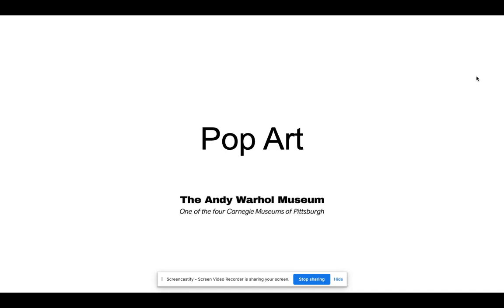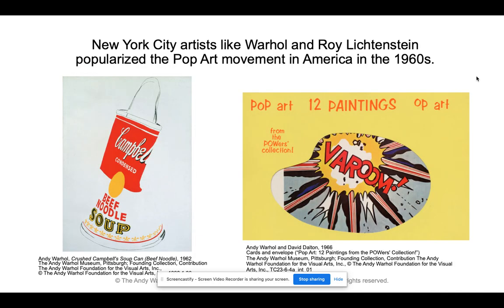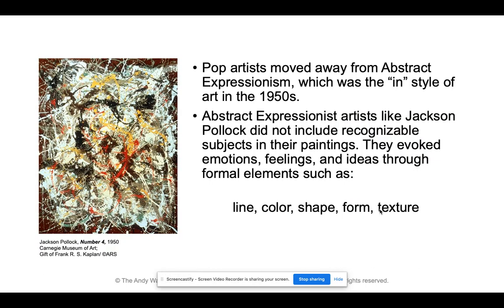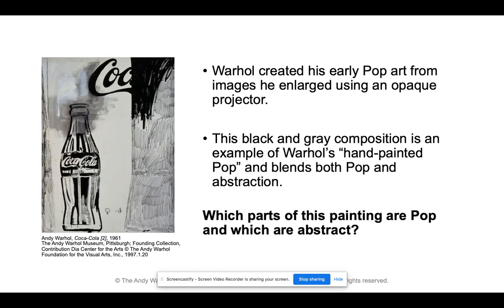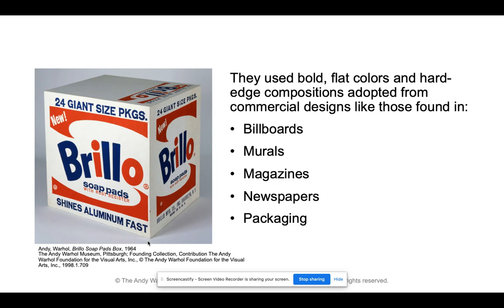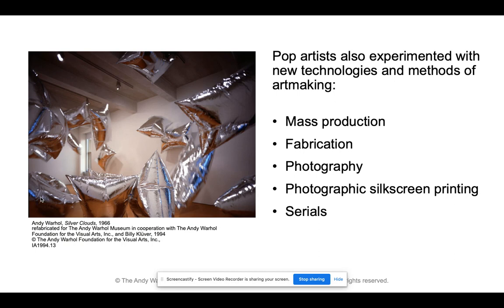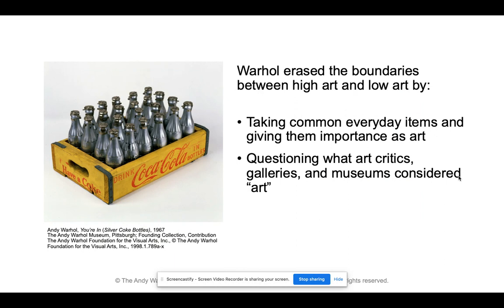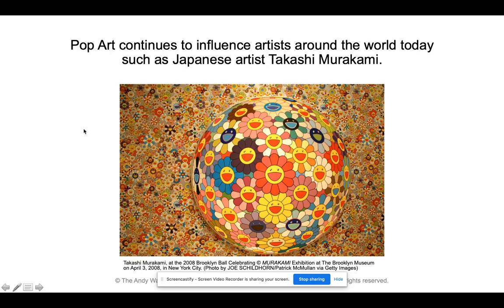PART 2: Andy